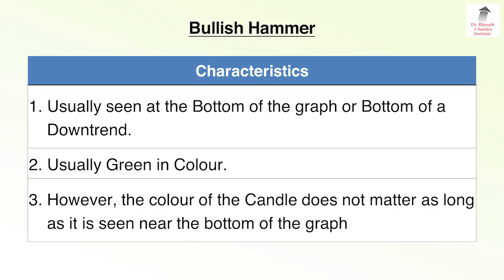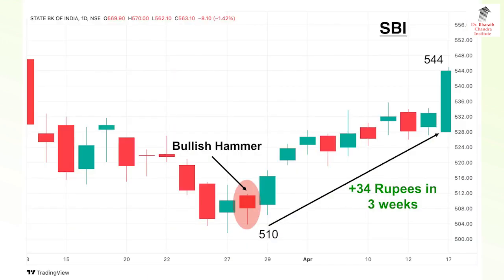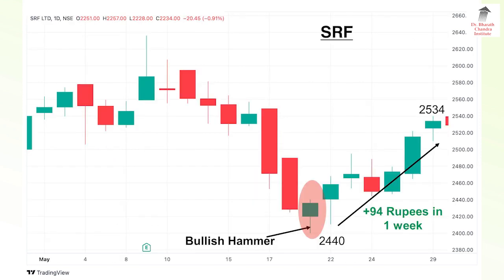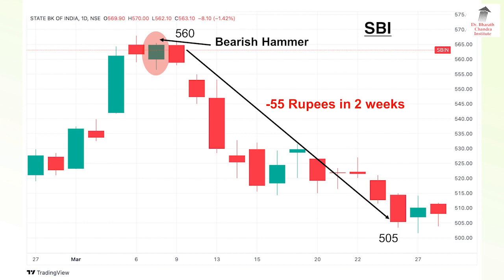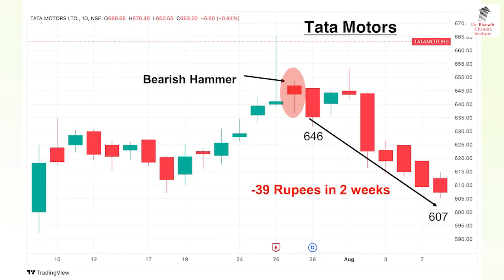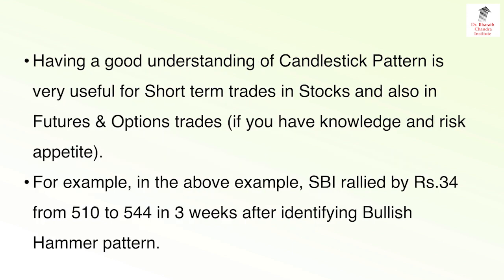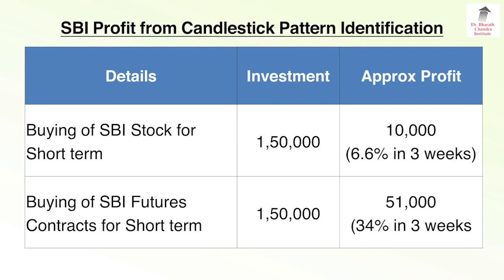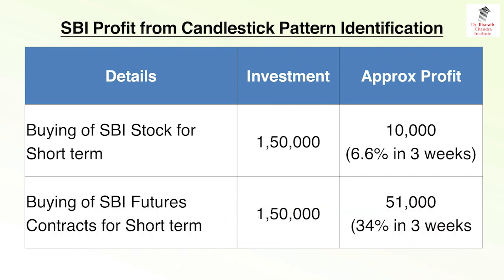Study Candle Sticks and Make More Profits In Lesser Time!!?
1. Online 'Stock Market Workshop'
2. Online 'Financial Planning for Early Retirement (FIRE)' Workshop
3. Online 'Mind Control Techniques' Workshop
4. Online 'Time Management Mastery & Goal Setting' Workshop
5. Online 'How to Write a Will' Workshop